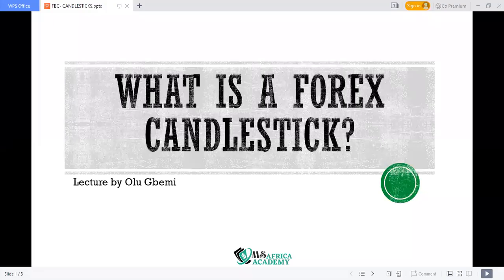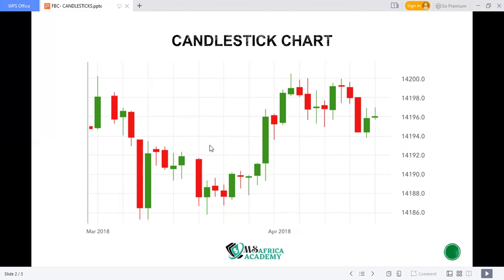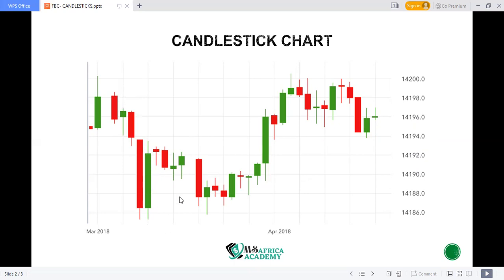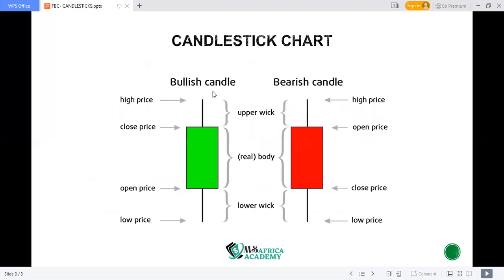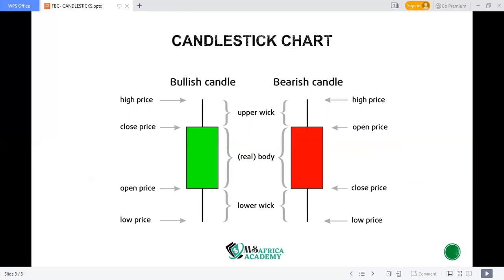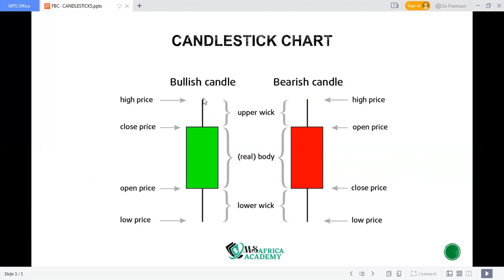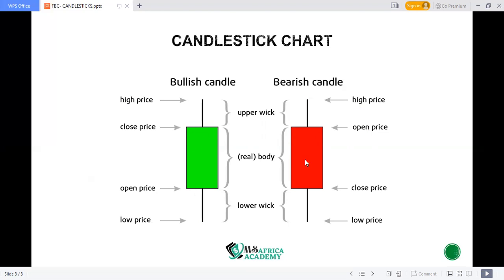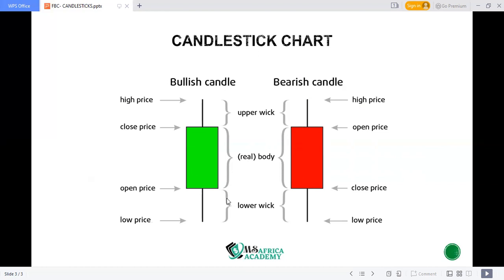What Are Forex Candlesticks?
Forex Candlesticks